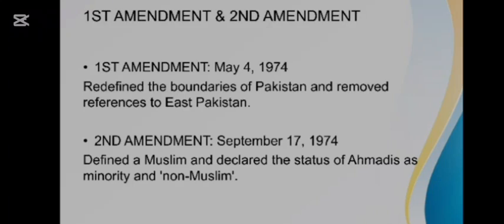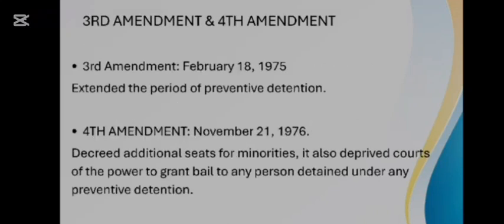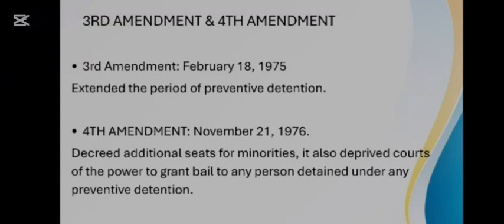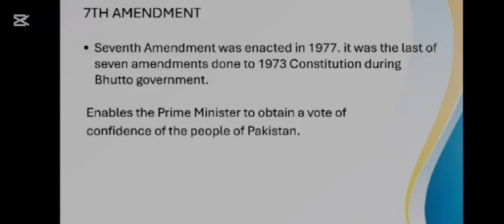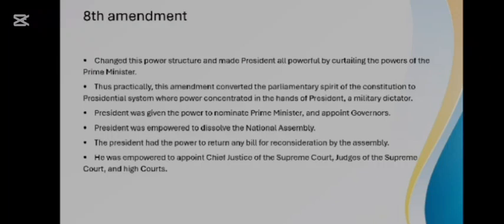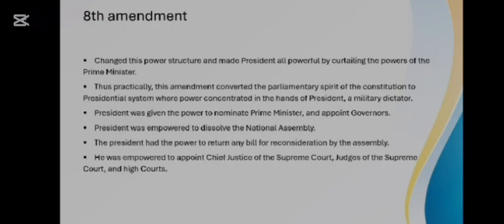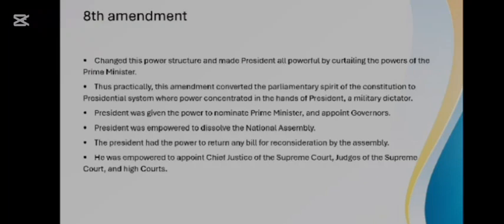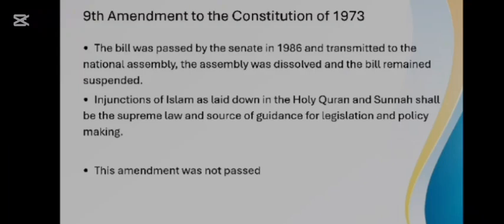The 1st-12th Constitution Amendment to 1973 Constitution, Part I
For the O & A level, competition Exams, Political development courses, And CSS Pakistan Affairs ,
BS Political Science, IR, History & Pakistan Studies.